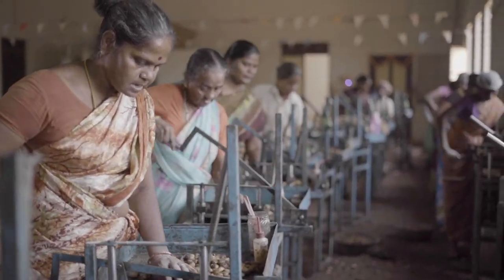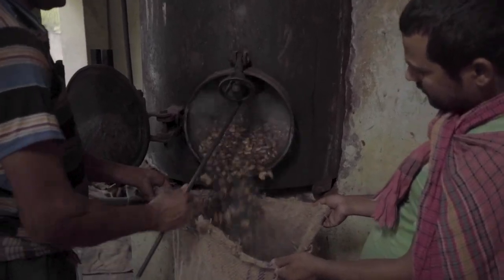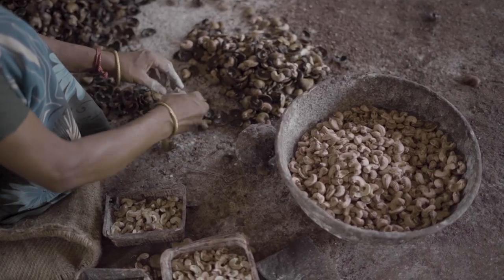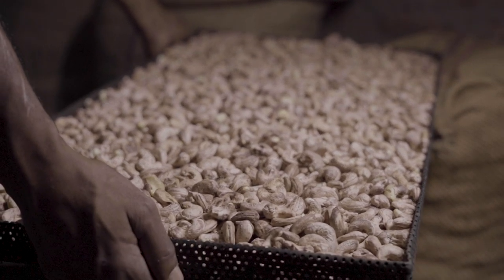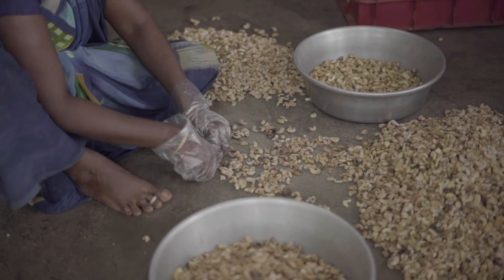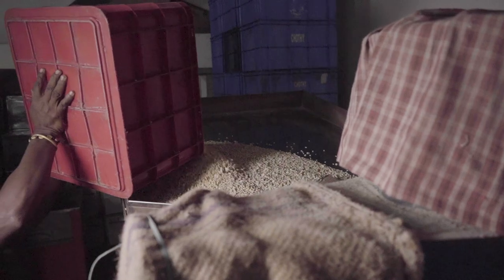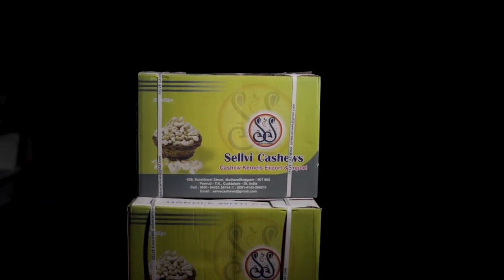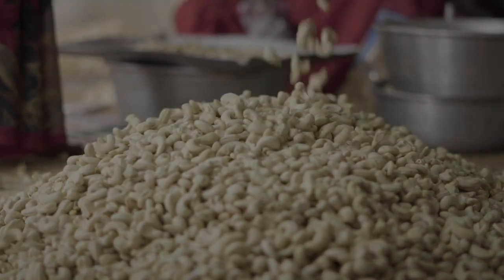The Fascinating Journey of Cashew Nut Production Process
Explore the intricate journey of cashews from orchard to your plate! Join us on an enlightening tour through the lush landscapes of Africa, where our cashew nuts are meticulously grown, harvested, and processed. Discover the secrets behind the nut's journey, ensuring quality and flavor in every bite. From nature's embrace to your snack time delight, witness the magic of cashew production with Scashews.com!